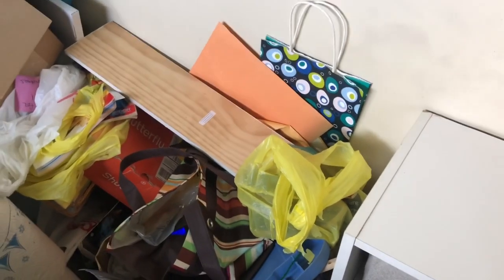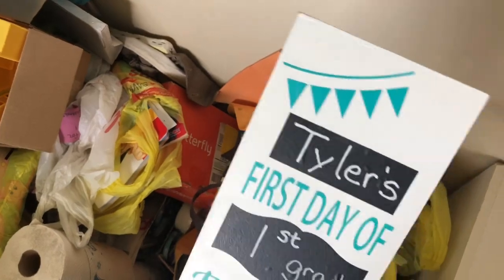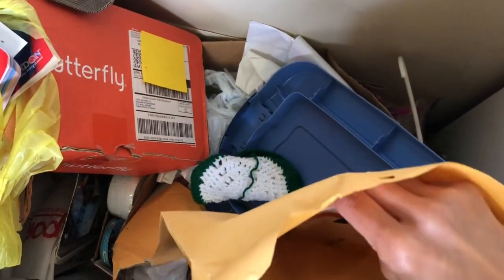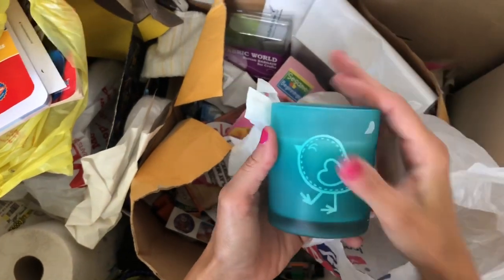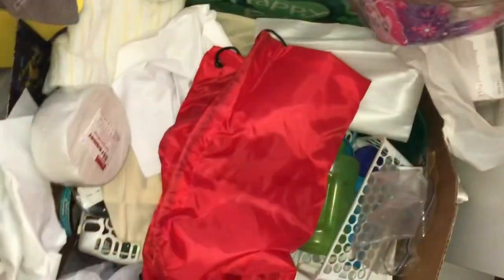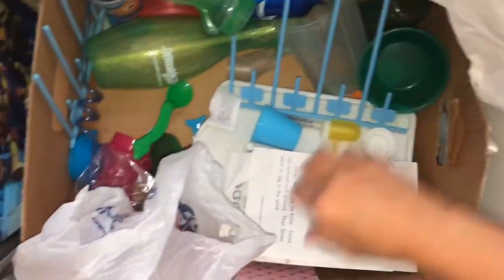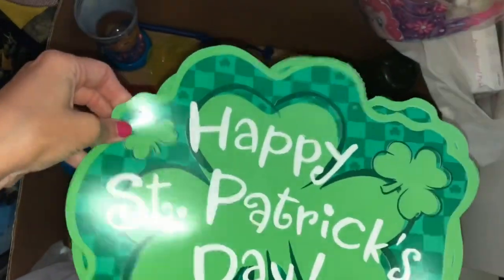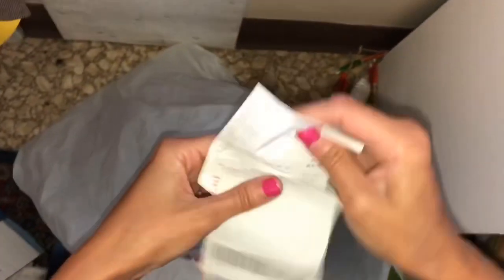H❤️: Laundry Room Mini Clean Part 9! Extreme Clean, DeClutter & Organize Clean with Me Hoarder Style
“Just keep swimming, just keep swimming!” 🤣 Yessss we are cleaning out another small section in my laundry room!!! We are getting closer and closer to finishing it!!! My goal is to have it completely finished by the end Summer! Including walls painted, organizing pieces in place and working like normal functioning laundry room!!